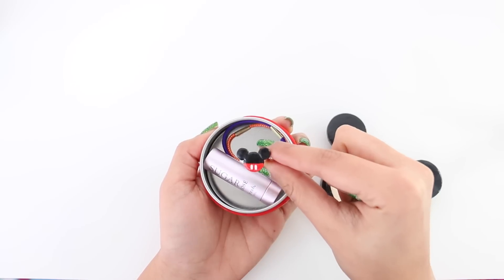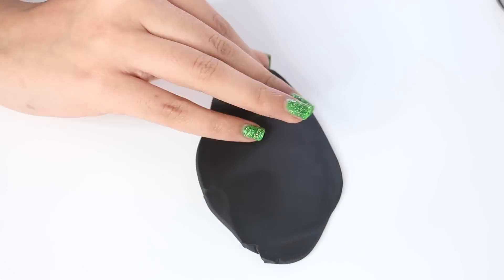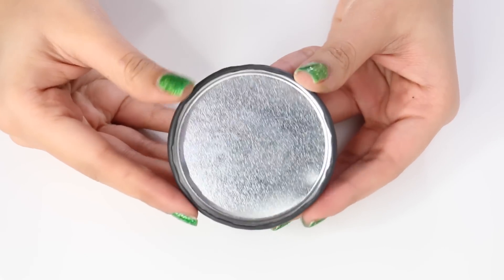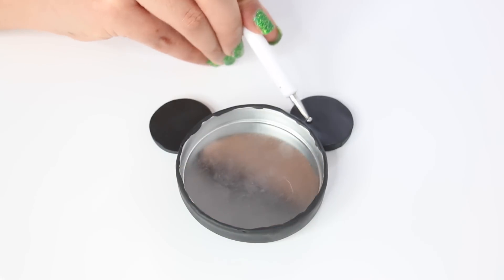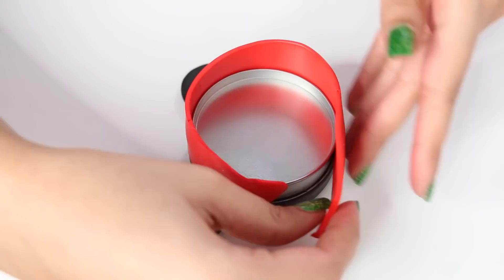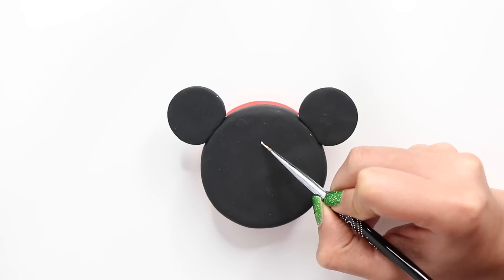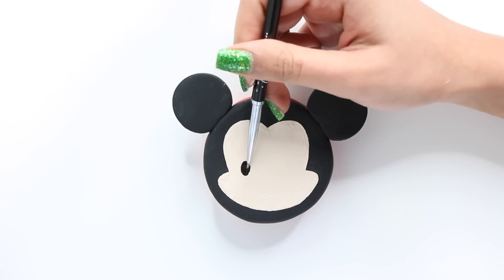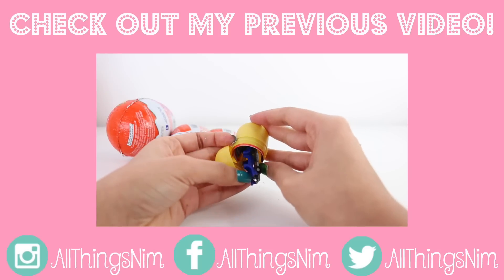DIY Mickey Mouse Trinket Jewelry Box - Disney Tsum Tsum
Hello hello my loves! Today I'll be making this super adorable Mikcye Mouse Trinket box.

Sculpey III polymer clay
Metal container
Translucent Liquid Sculpey
Acrylic Paint
Fimo Gloss Varnish